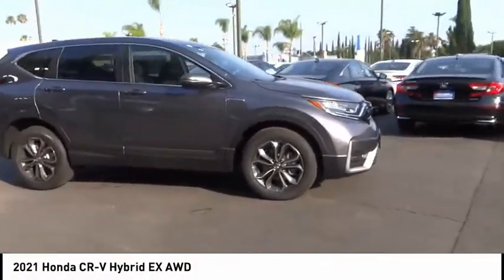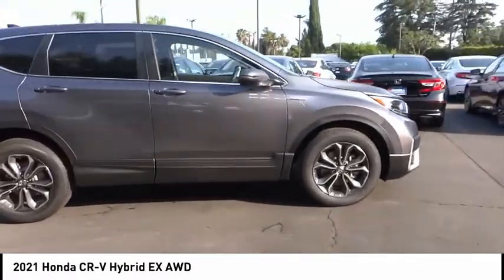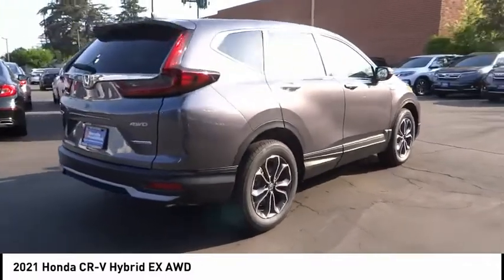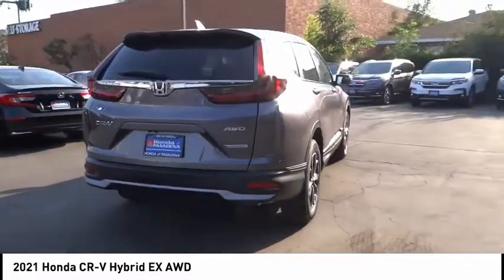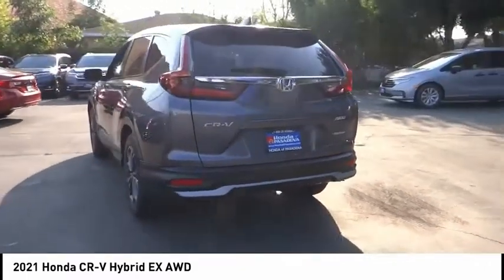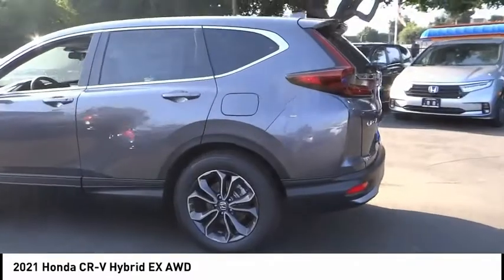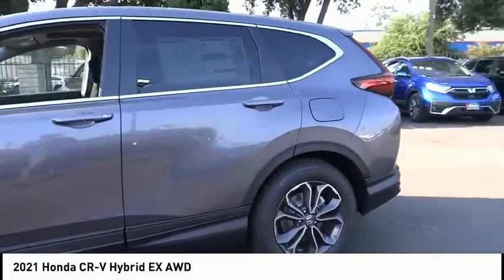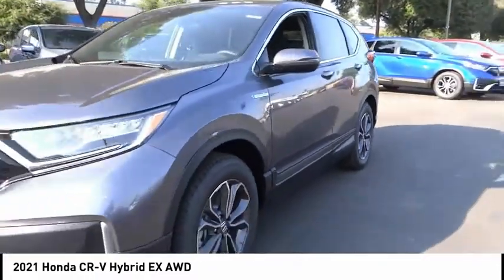2021 Honda CR-V Hybrid Pasadena Los Angeles Glendale Alhambra Cerritos Orange County 00210720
2021 Honda CR-V Hybrid EX AWD

HONDA OF PASADENA IS A NEW AND USED HONDA DEALERSHIP PROUDLY SERVICING LOS ANGELES, PASADENA, GLENDALE, ALHAMBRA, CERRITOS, & ALL NEARBY CITIES. THIS MODERN STEEL METALLIC 2021 Honda CR-V HYBRID IS EQUIPPED WITH A 2, AUTOMATIC TRANSMISSION, AND RECEIVES AN ESTIMATED 40 City/35 Hwy MPG. CONTACT HONDA OF PASADENA TO SCHEDULE A TEST DRIVE AND TAKE THIS 2021 Honda CR-V HYBRID HOME TODAY, OR VISIT OUR SHOWROOM CONVENIENTLY LOCATED AT 1965 E. FOOTHILL BLVD, PASADENA, CA 91107. STOCK #: 00210720 | 2021 Honda CR-V Hybrid EX AWD 2021 Honda CR-V HYBRID EX AWD 4DR SUV Stock #: 00210720 | VIN: 7FART6H56ME023327 | 2021 Honda CR-V Hybrid EX AWD Honda of Pasadena AT HONDA OF PASADENA, OUR GOAL IS TO SELL THE BEST VEHICLES AT THE LOWEST PRICES AND TREAT OUR CUSTOMERS WITH RESPECT. AS A CALIFORNIA HONDA DEALER, WE BELIEVE WHEN YOU CHOOSE HONDA OF PASADENA YOU ARE MAKING THE RIGHT CHOICE.